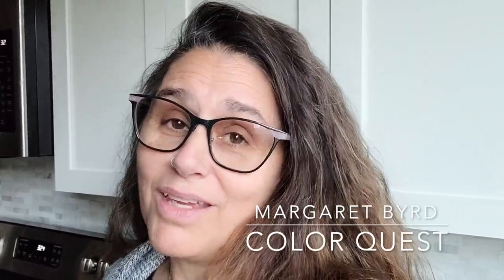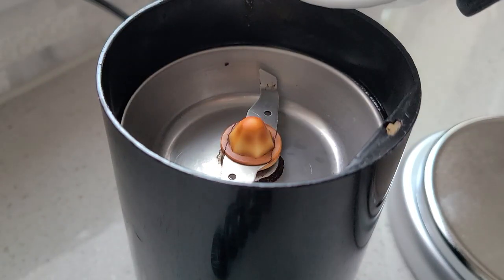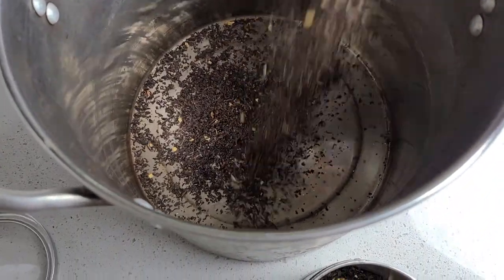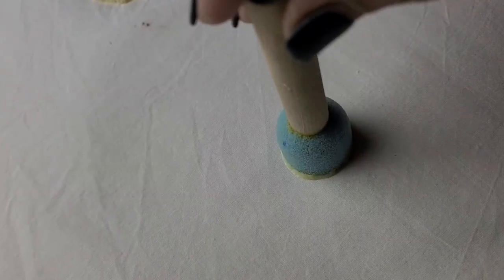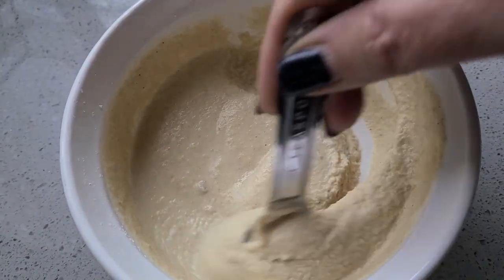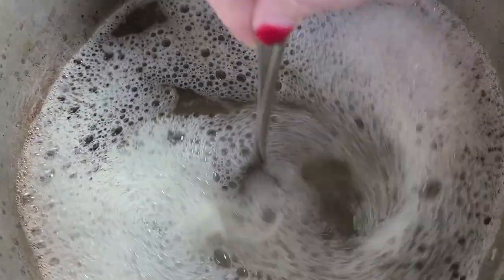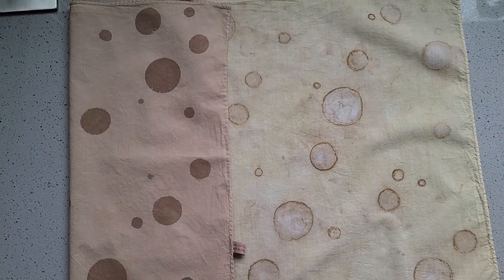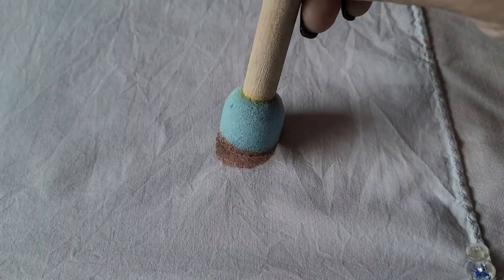HOW TO RESIST PRINT WITH SOY LIME PASTE | ORGANIC COLOR | SURFACE DESIGN & PATTERN | BLACK TEA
The combination of soy & lime (slaked/pickling) is an amazing way to make a resist paste for printing designs on textile.  With the help of a cold tannin-rich dye source like tea, you can bring warm natural tones to the fiber while keeping the white undertones as part of the overall pattern.  It is reverse printing at its best! Join me as I create soy lime resist paste from scratch & make a polka dot design on cotton using black tea as the natural dye color.

CHAPTERS
0:00 Introduction - Soy lime resist printing
1:17 Soy lime paste
2:35 Cold tannin-rich dye
3:54 Soy powder - TVP
5:03 Slaked lime - calcium hydroxide
5:31 Paste recipe
6:25 How to make soy lime paste
8:35 Fiber prep
10:03 Printing set-up
11:29 Soy lime resist printing
15:14 Cold tea dye
15:29 Unexpected surprises
18:10 Results
20:18 Wrap up
21:15 Sneak peek of next tutorial
21:59 Blooper

SUPPLY LIST
Textile - cotton shown in video
Soy powder - TVP shown in video
Lime (slaked/pickling) - calcium hydroxide
Tea - black leaf exhaust dye shown in video
Scale
Bowls
Measuring cup
Whisk
Pot with lid
Tongs
Spoon
Mark-making tools - sponge, brush, stencil, etc.
Printing pad
Pins, tacks or painter's tape
Scrap cloth for barrier
White vinegar

2021 ICE INSTALLATION NOTECARDS - Grab a slice of my ephemeral installation practice with a bundle of 10 cards featuring the natural colors of Aruba infused in ice.  The notecards are 3.5 x 5 inches and include envelopes.  Perfect as gifts or to keep to write love notes!